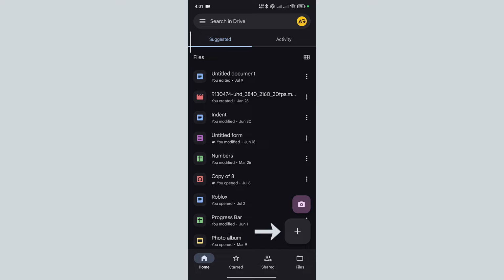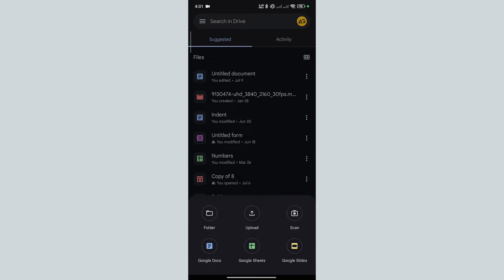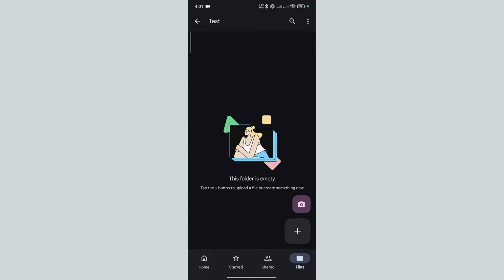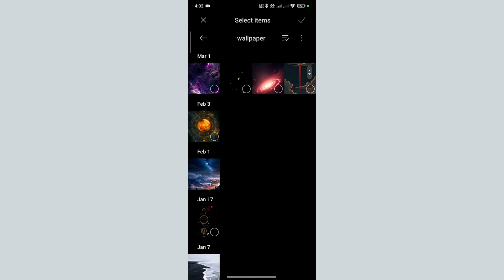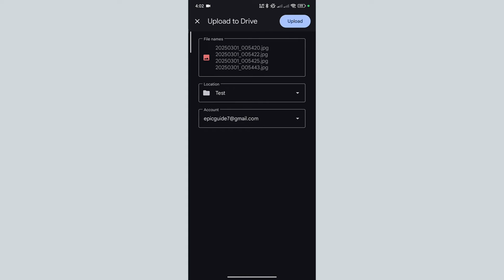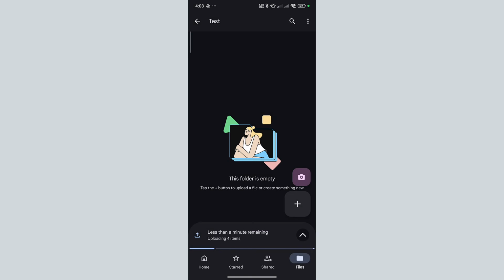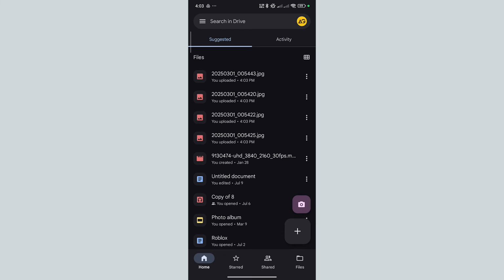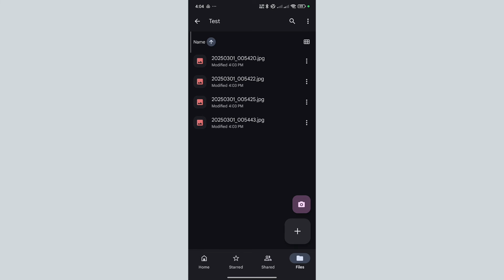How To Upload Photos From Your Phone Directly To Google Drive 2026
How to Upload Photos from Phone to Google Drive 2025

Learn how to upload photos from your phone directly to Google Drive with this quick 2025 guide. Whether you're looking for how to upload photos to Google Drive from Android, or need a simple tutorial on how to upload photos on Google Drive, this guide walks you through every step. Discover how to upload photos to Google Drive using Android, including uploading photos from your Android to Google Photos, how to upload all photos to Google Drive, and how to upload a folder to Google Drive Android. Master the process and upload photos to Google Drive effortlessly today!